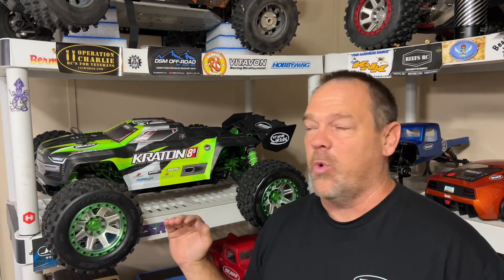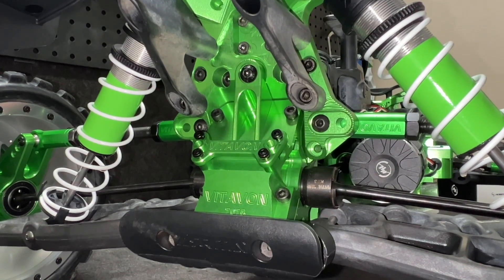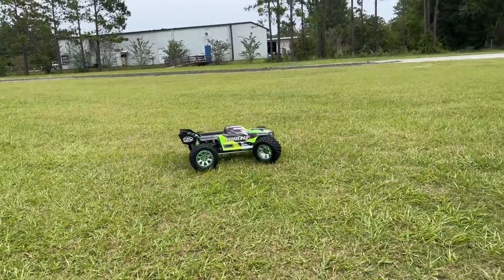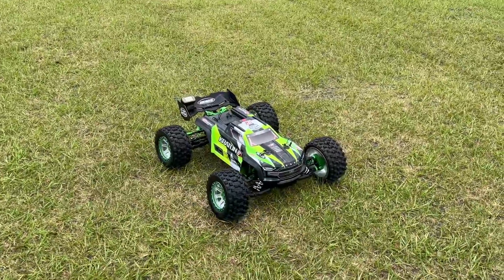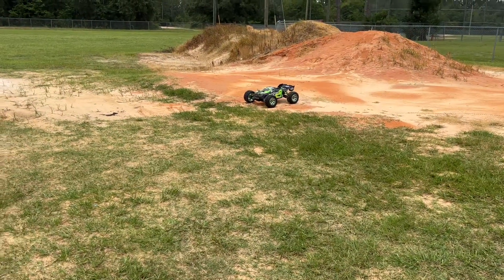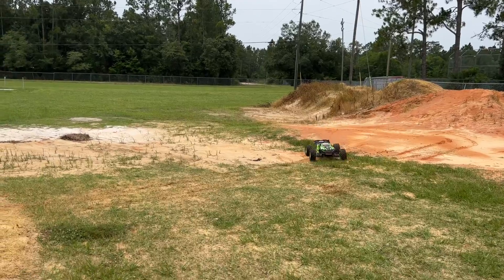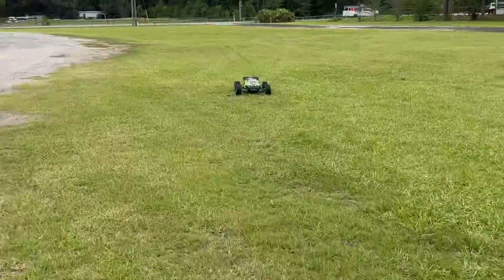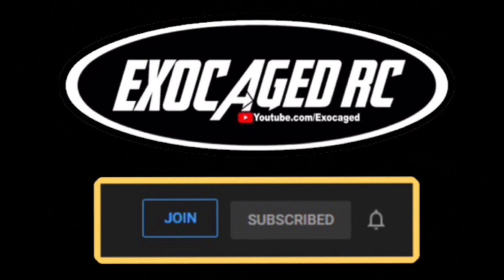Hobbywing Max5G2 in the ULTIMATE 12S KRATON FIRST DRIVE!!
ALL the Vitavon for this truck on Ebay

Max5G2 Specs:
The Hobbywing EZRun MAX5 G2 1/5 Scale Waterproof Brushless ESC is a 12S capable ESC designed for 1/5 scale power! The MAX5 provides the ultimate power upgrade solution for many popular 1/5 scale vehicles like the HPI Baja Buggy, Losi 5IVE-T Nitro-to-Electric Truck, and Desert Buggy XL Nitro-to-Electric buggy. It is also suitable for various other brands of 1/5 scale on-road cars, buggies, and truggies. The strong explosive, stable output power, together with excellent low-speed linearity, ensures the ESC meets various application requirements such as; violent start-up, straight-line high-speed, flying slopes, low-speed walking, etc.

NOTE: For peak performance, it is recommended to pair this ESC to the Hobbywing EzRun 56118 SD G2 Motors.

Features:
Enhanced Performance: The ESC supports up to 12s Lipo with a maximum output current of up to 250A.
Intelligent Freewheeling Technology: The innovative intelligent freewheeling technology effectively reduces heat generation and enables the ESC to have higher driving efficiency.
Turbo Timing Technology: The ESC is able to support up to 24 degrees of Turbo Timing adjustment.

Peak Current: 1,600A
Motor Type: Sensored / Sensorless Brushless Motor (only in sensorless mode)
Applications: 1/5th Touring Car, Buggy, Truggy, and Truck
LiPo/NiMH Cells: 6-12S LiPo
BEC Output: 6V/7.2V/8.4V Switchable, Continuous Current of 8A (Switch-mode)
Connectors: Input End: None, Output End: Female 8.0mm Gold Connectors (pre-soldered onto the PCB of the speed controller)
Size (LxWxH): 94.5x59.4x50.9mm
Weight: 428.5g
Programming Port: Independent Programming Port

56118 Motor Specs ALL KV's
The Hobbywing EZRUN 56118SD G2 4-Pole 1/5 Scale Brushless Motor is a monster designed to deliver extreme power with higher efficiency. This dust and waterproof motor will be a great option for 1/5 vehicles. Package includes one brushless motor.

Features:
4-pole rotor design for more torque with strong explosive force
Detachable motor design for easy maintenace
Waterproof sensor interface
Explosion proof rotors
Spiral CNC shell

Specifications: 650kv
Input Voltage: 8-12S LiPo
KV: 650kV
Pole: 4
Motor Diameter: 2.20" (56mm)
Motor Length: 4.69" (119.2mm)
Shaft Diameter: 0.31" (8mm)
Shaft Length: 1.18" (30mm)
Front Bearing size: D22*D8*T7
Rear Bearing size: D19*D5*T6
Weight: 1272g

Specifications: 800kv
KV: 800kV
Pole: 4
Weight: 1277g

Specifications: 1100kv
Input Voltage: 6-8S LiPo
KV: 1100kV
Pole: 4
Weight: 1287g